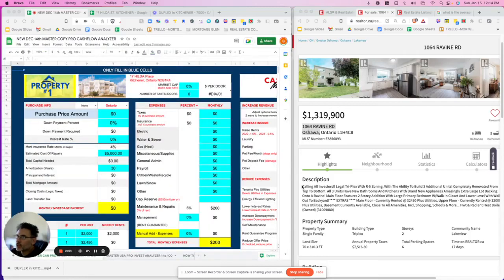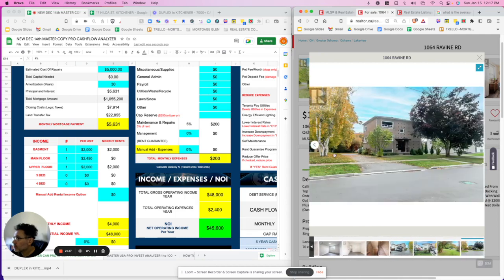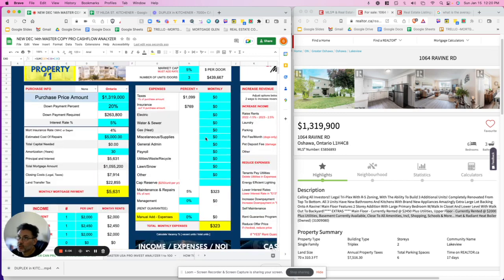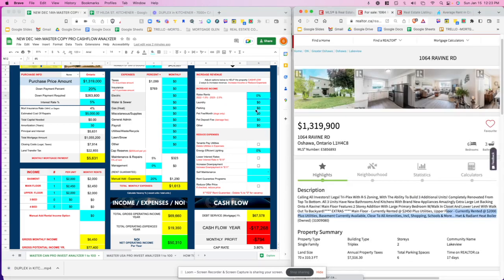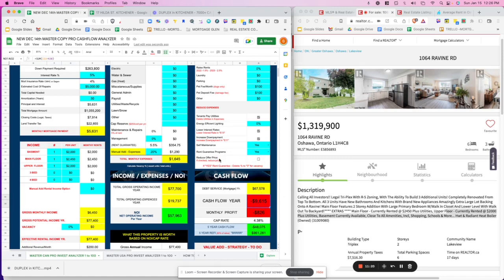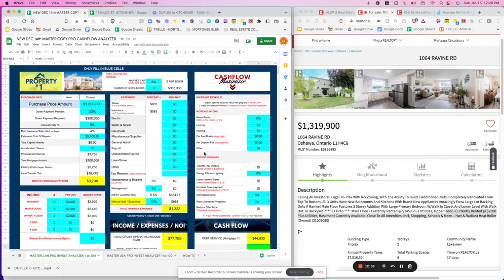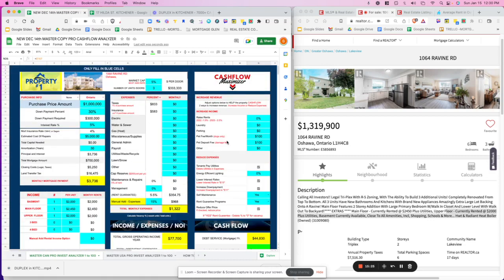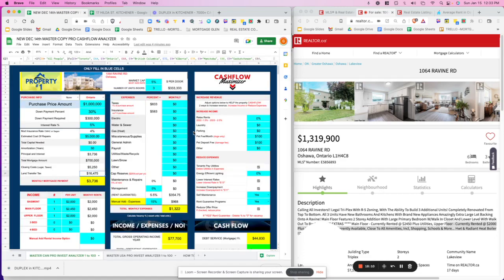3 UNITS 1064 RAVINE RD OSHAWA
Calling All Investors!! Legal Tri-Plex With R-5 Zoning, With The Ability To Build 3 Additional Units!

Completely Renovated From Top To Bottom.
All 3 Units Have New Bathrooms And Kitchens With Brand New Appliances Amazingly Extra Large Lot Backing Onto A Ravine!

1064 RAVINE RD
Oshawa, Ontario L1H4C8
MICHAEL EMMANUEL BECKFORD
Salesperson

ANALYZE ANY PROPERTY FAST with the incredible Investment property Analyzer from Guaranteedcashflow.ca
Before you offer or BUY, quickly analyze any property to ensure it can cash flow.

Once you find a property that cashflows the next step is to find out if you actually afford the property.

Take advantage and leverage all my relationships and resources.
I have access to lenders in every state in the US
I have access to lenders in every province in the CANADA

Glen Goncalves
Mortgage Broker

CONNECT WITH GLEN ON OTHER PLATFORMS